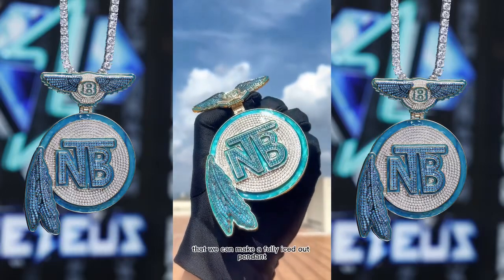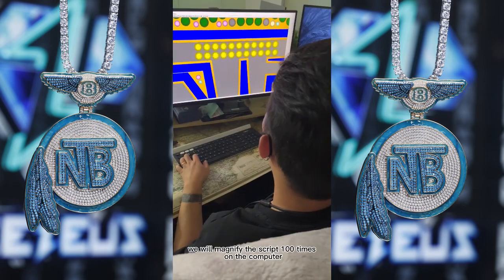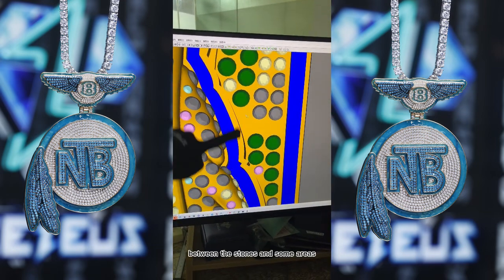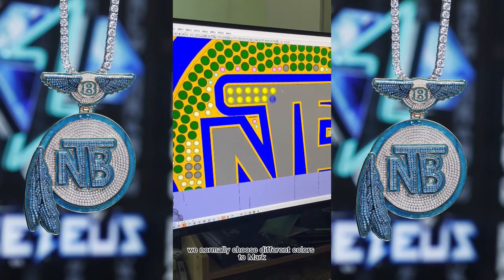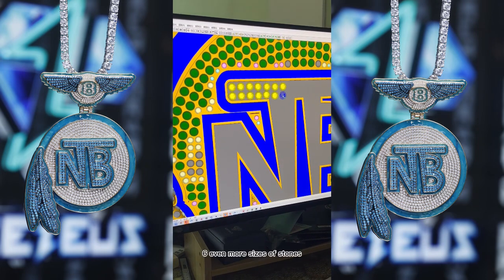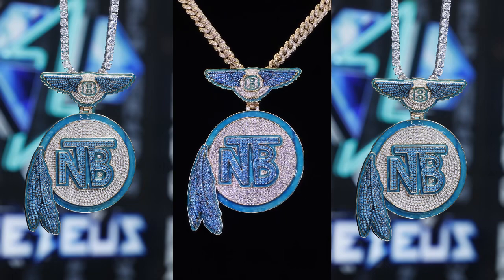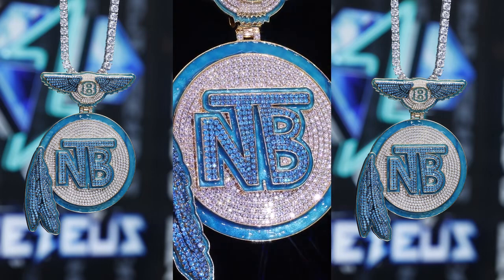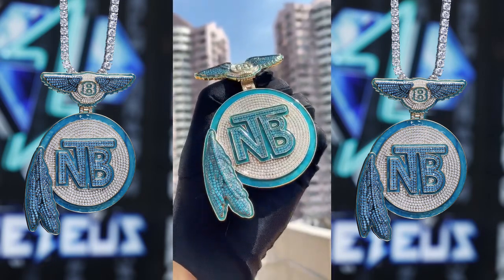🚨🚨💡How can we make a fully iced out pendant?⚒️✨💎💎💎